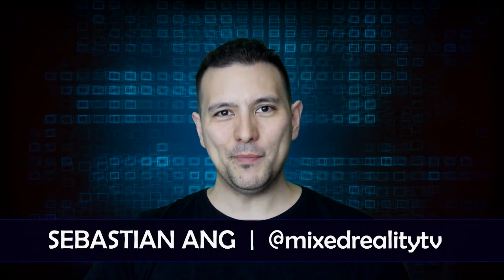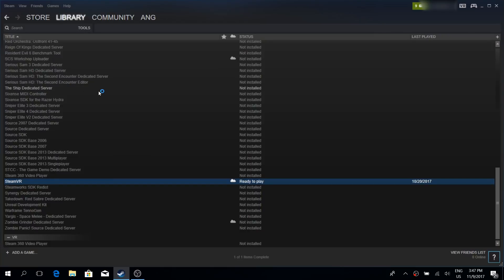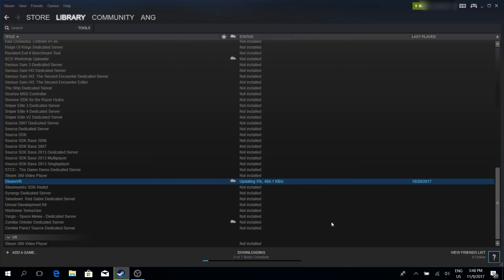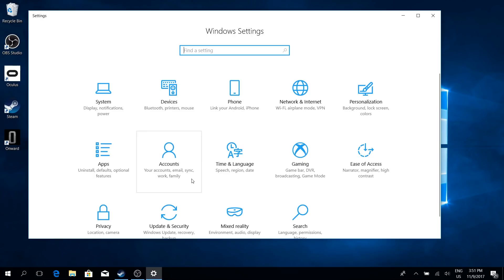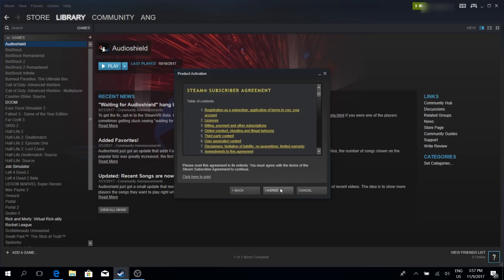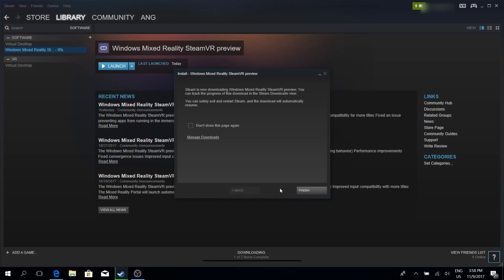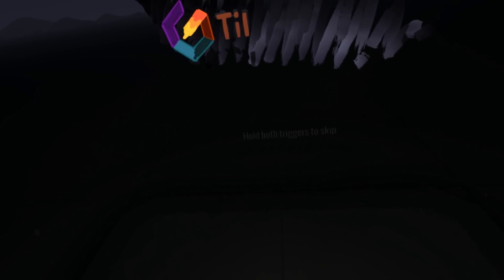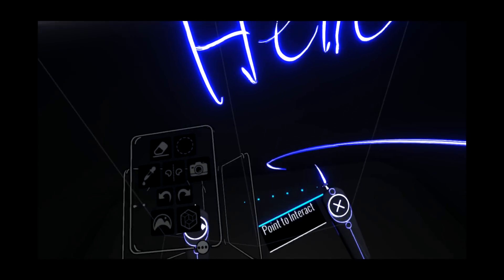How To Play SteamVR Games On Windows MR Headsets Like The Samsung Odyssey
In this video I will show you how to run SteamVR apps and games on Windows Mixed Reality Headsets like the Samsung Odyssey or the Lenovo Explorer! Step for step I will walk you through the process so you can finally enjoy all of the SteamVR library on Windows MR! Enjoy!